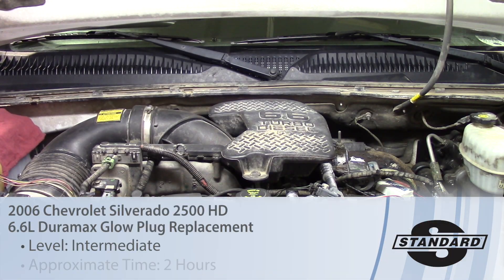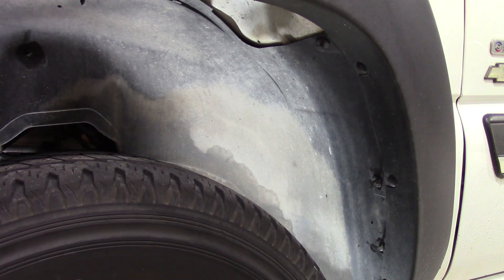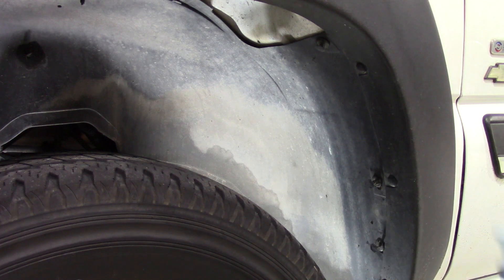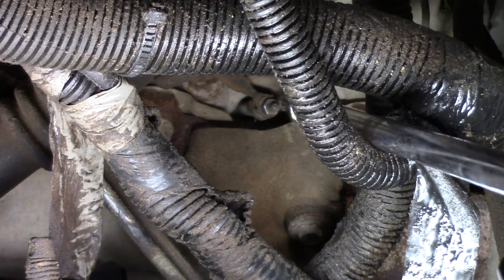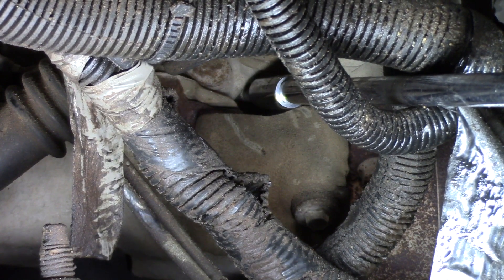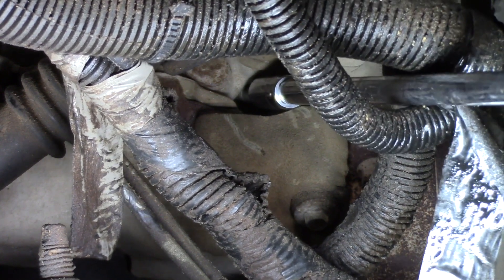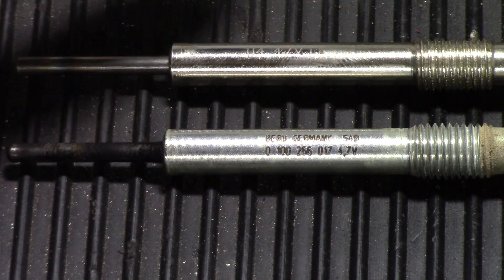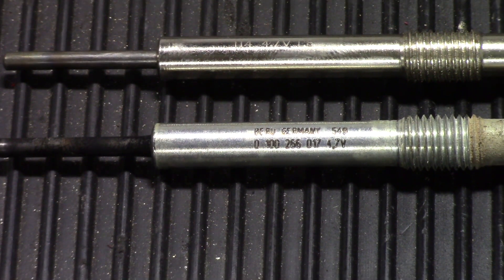2006 Chevrolet Silverado 2500 HD 6.6L Duramax Glow Plug Replacement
Watch for helpful tips and best practices when installing the Glow Plug on a 6.6L Duramax engine.

Approximate time: 2 Hours

Tools needed: 8MM Deep Socket / 12MM Deep Socket / 7MM Socket / 3/8 Ratchet / 18" 3/8 Extension

Additional parts: Retaining Clip Removal Tool / Flathead Screwdriver / 8MM Wrench

Vehicle used: 2006 Chevrolet Silverado 2500HD